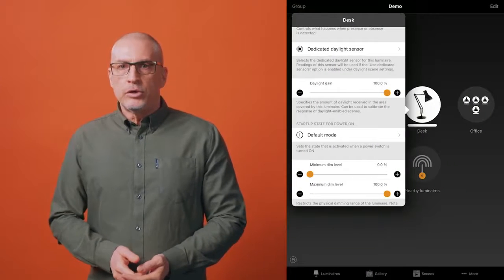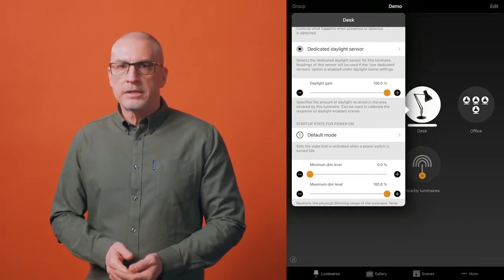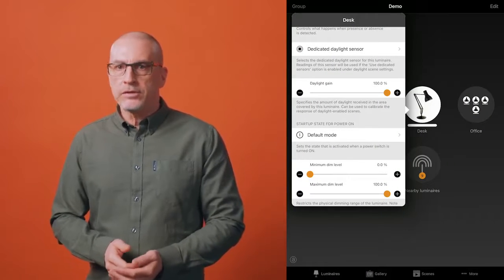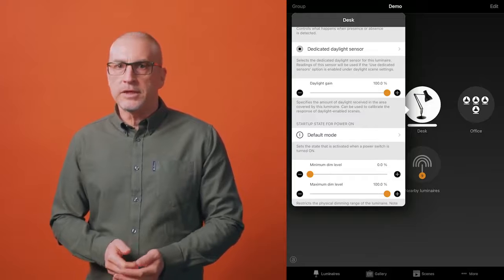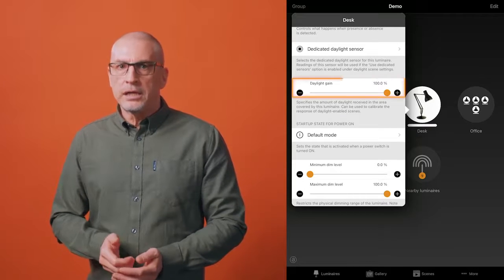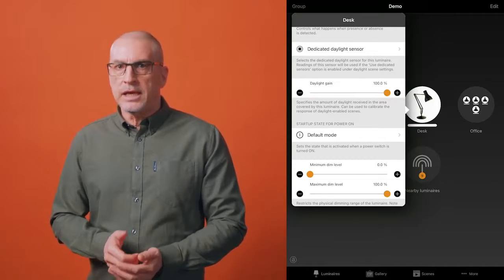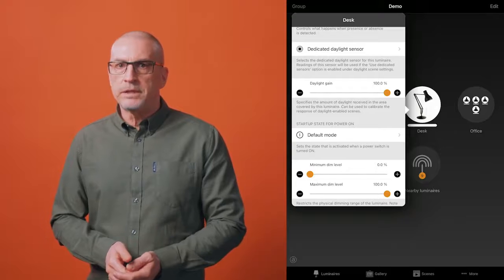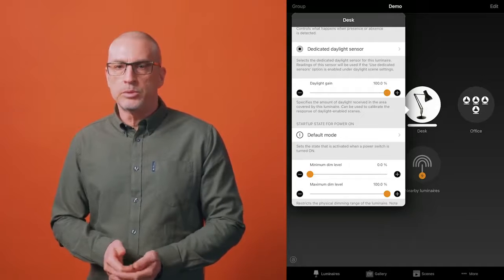Casambi App Tutorial - How to Use Daylight Gain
In this tutorial, we’ll explain the purpose and use of the daylight gain feature in the Casambi app.